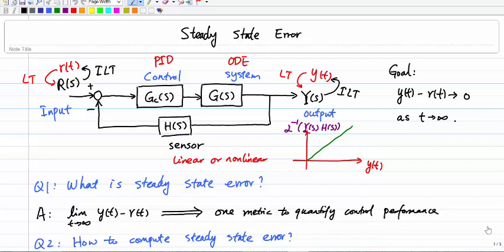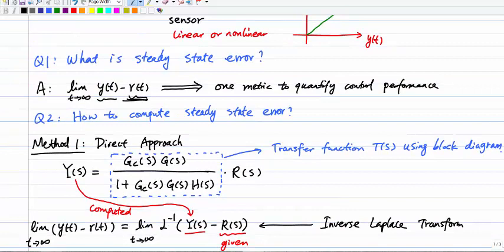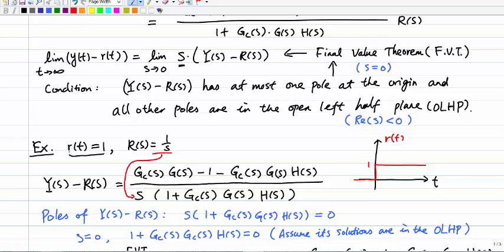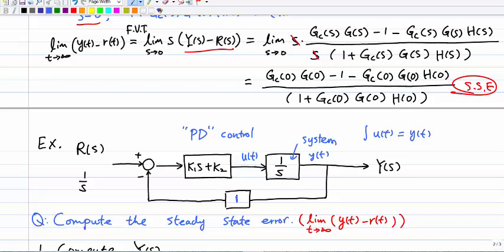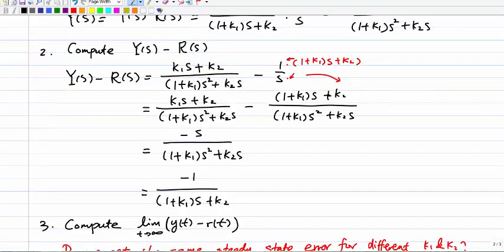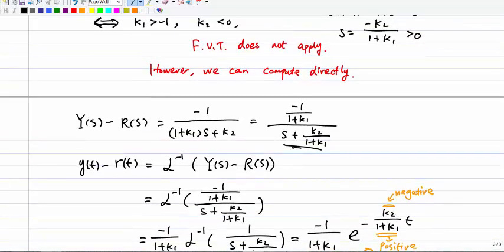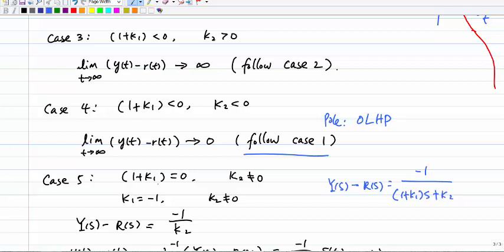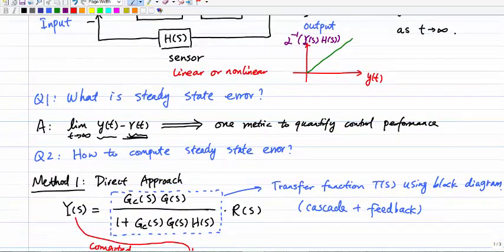Steady State Error